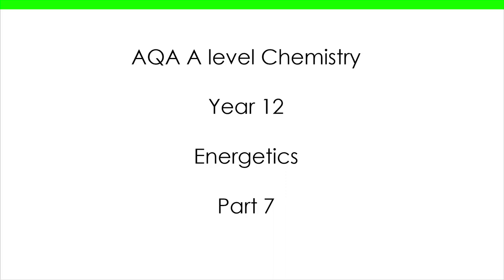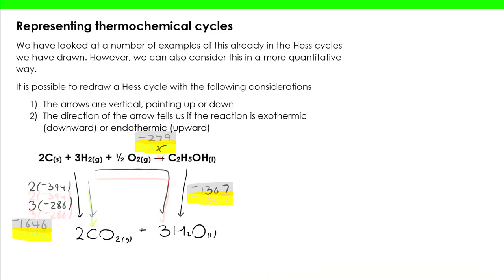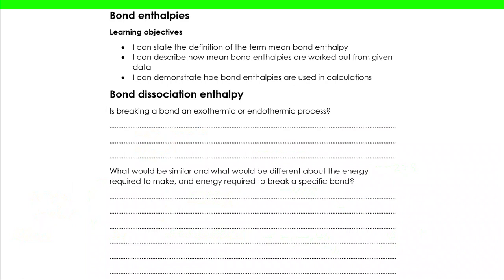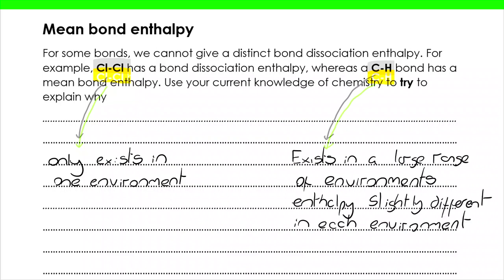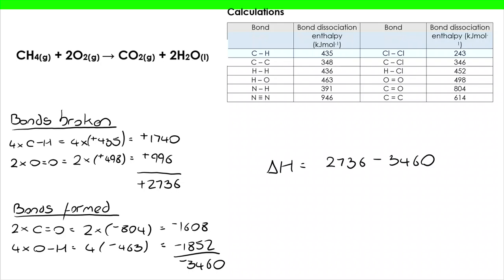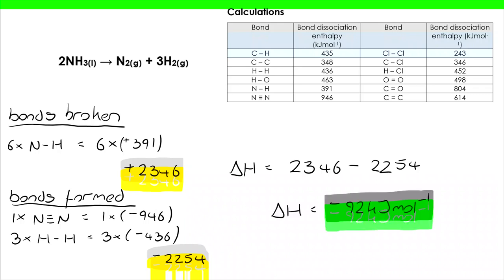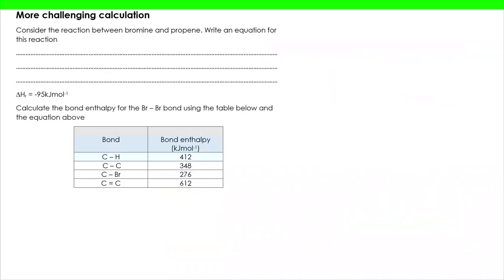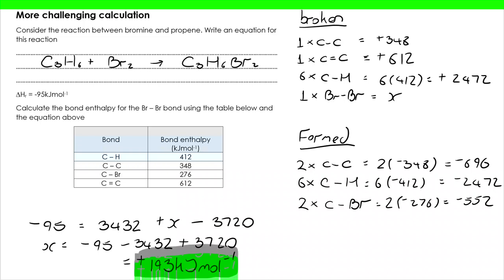AQA A-level Chemistry - Energetics - PART 7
- Thermochemical cycles
- Mean bond enthalpy
- Bond enthalpy calculations
- Review of properties of exothermic and endothermic reactions